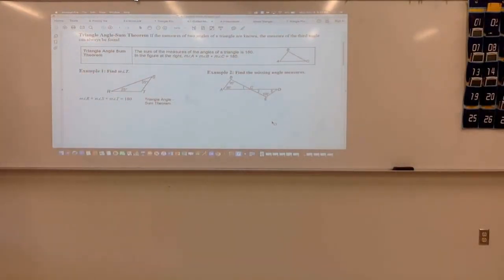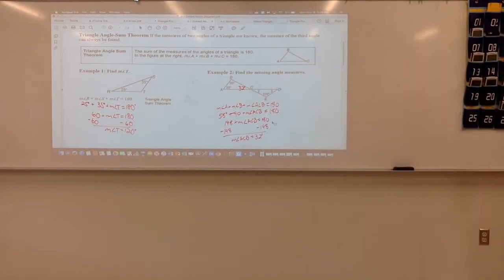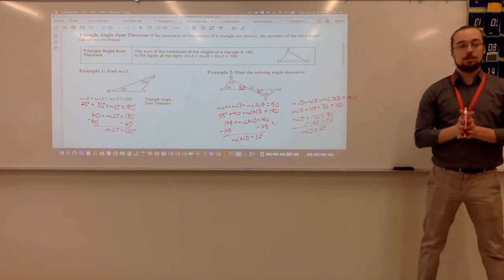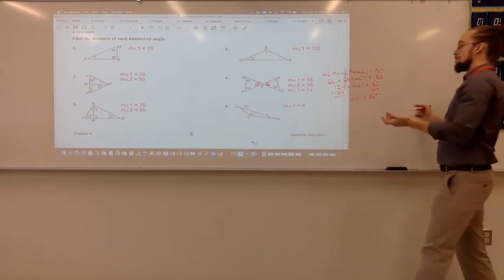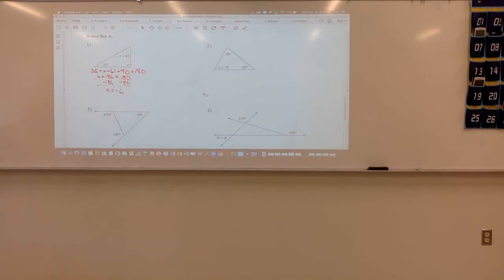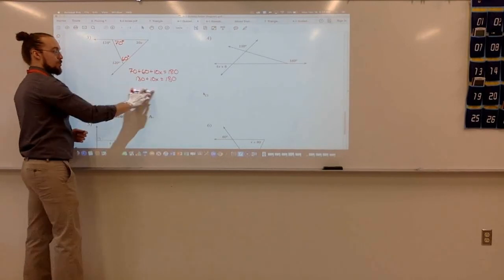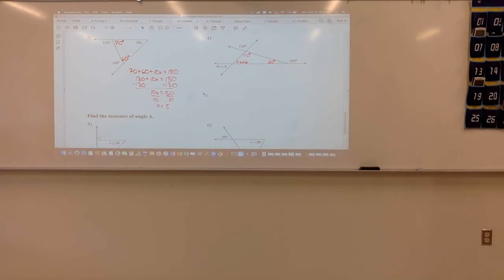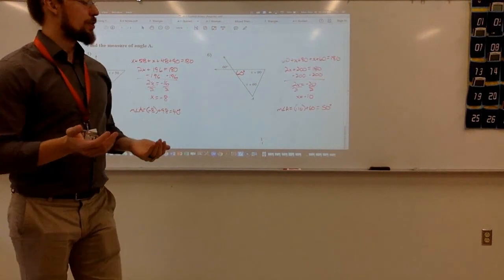11/18/19 Mr. Fach Geometry